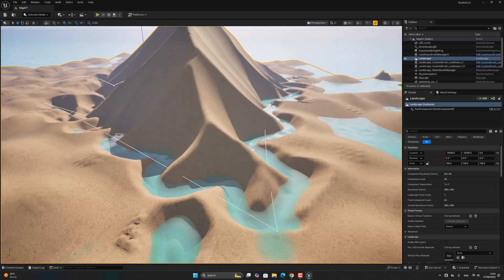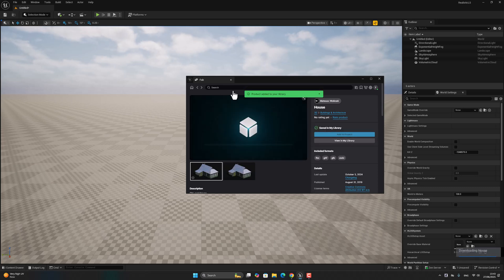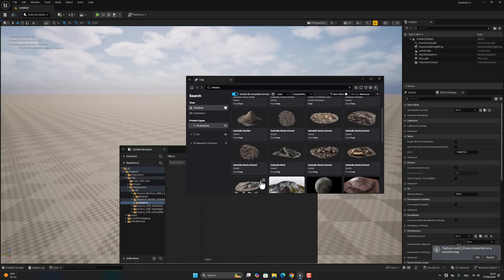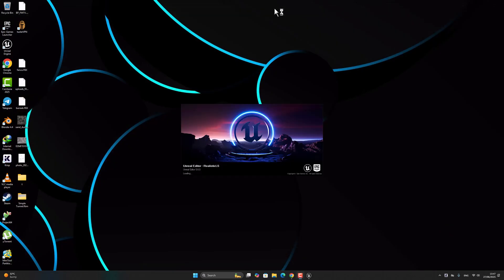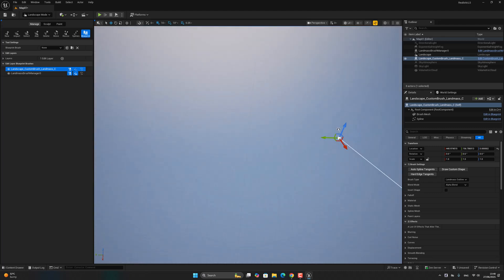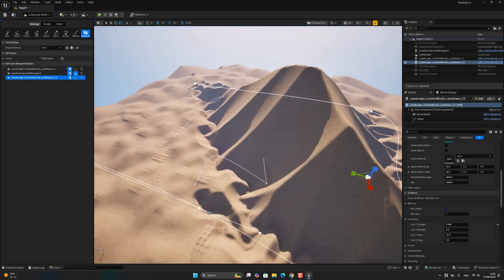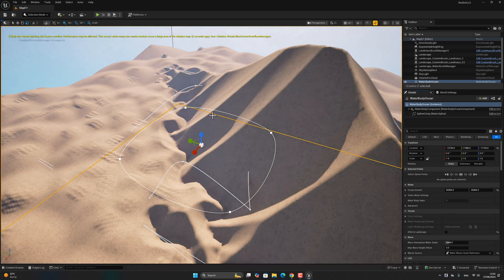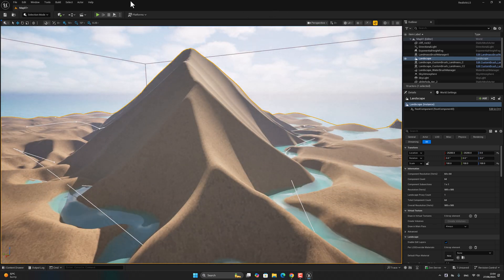How to Make a Realistic Beach Island Landscape in Unreal Engine 5.6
In this Unreal Engine 5.6 tutorial, I’ll show you how to build a realistic island landscape using UE5’s landscape tools, procedural foliage, Megascans, and lighting — no external modeling tools required.

Perfect for survival games, open-world maps, or cinematic exploration scenes.

🏝️ What You’ll Learn:

Sculpting island terrain from scratch

Applying realistic auto materials (sand, rock, grass)

Using procedural foliage for palm trees and detail

Adding ocean water with reflections & waves

Enhancing realism with lighting and fog